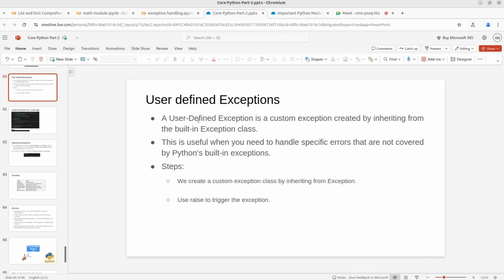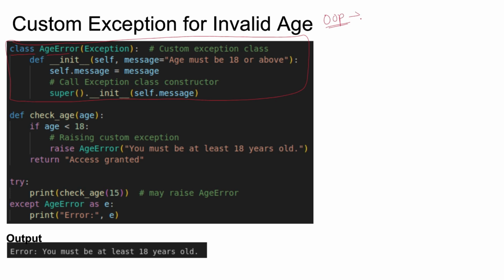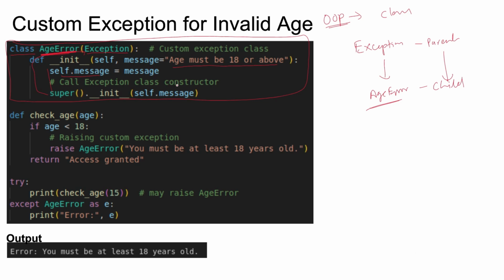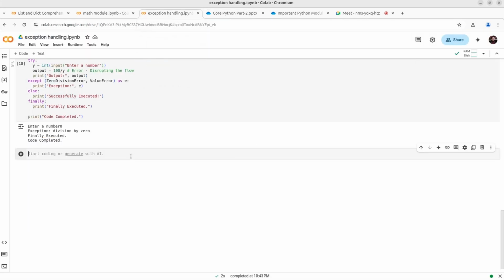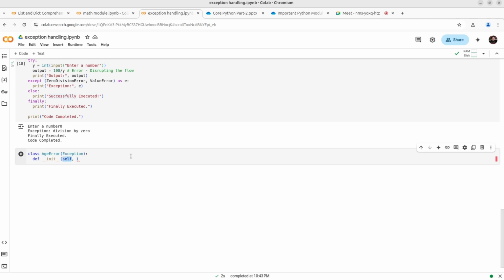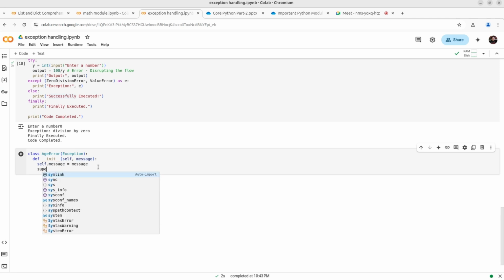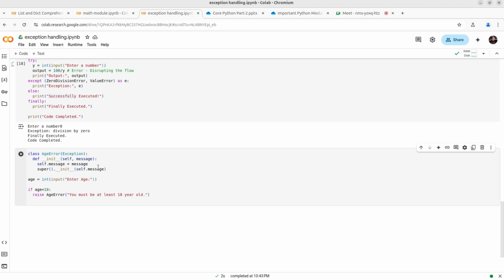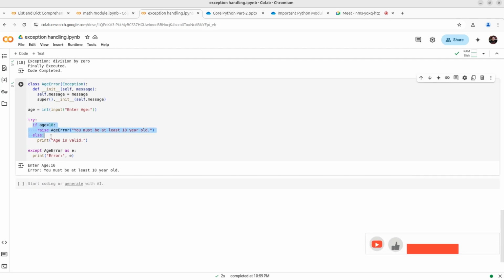Python User-Defined Exceptions | Creating and Raising Custom Exceptions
📌 Mastering User-Defined Exceptions in Python | Full Tutorial with Coding Exercises

Welcome to another Python tutorial! 🚀 In this video, we explore User-Defined Exceptions in Python, a powerful concept that allows you to create custom error-handling mechanisms tailored to your applications. Understanding exceptions is crucial for writing robust and error-free code, and this session will give you hands-on experience in designing your own exceptions.

🔹 Topics Covered:
✅ What are User-Defined Exceptions?
✅ How to create custom exceptions using Python
✅ Raising and handling user-defined exceptions
✅ Best practices for custom error handling

🔗 Access the Python codes & exercises:
📂 GitHub Repository: